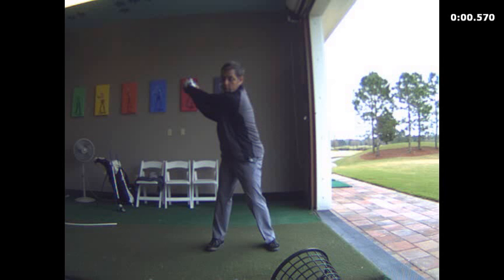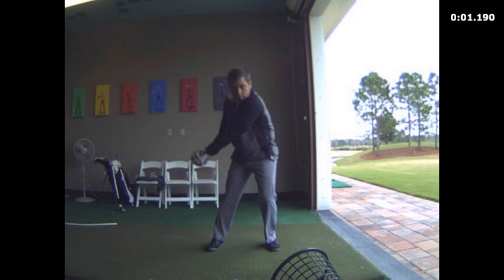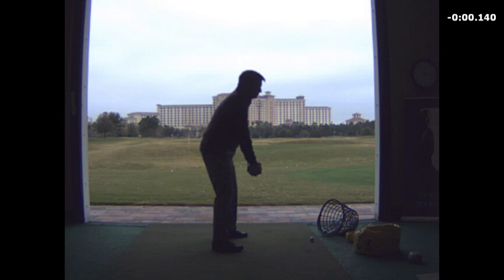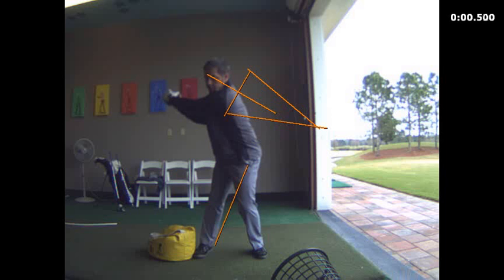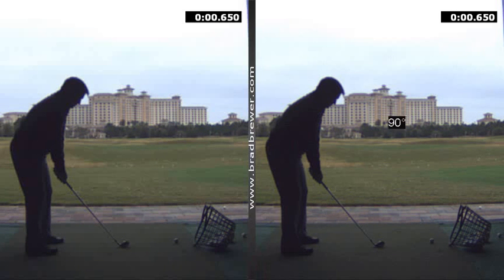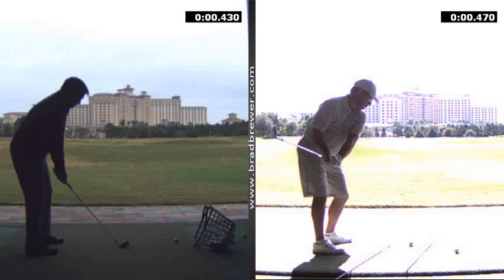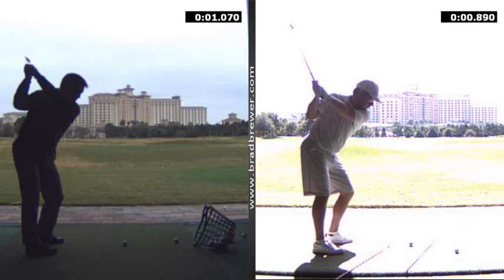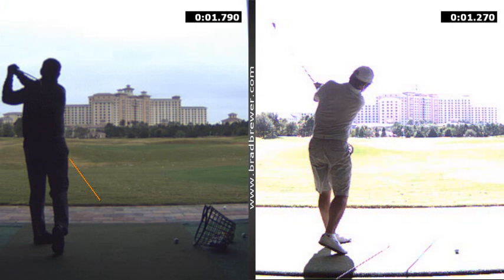V1 Pro analysis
Analyzed by Brewer, Brad at 1/31/2014 9:01:24 AM